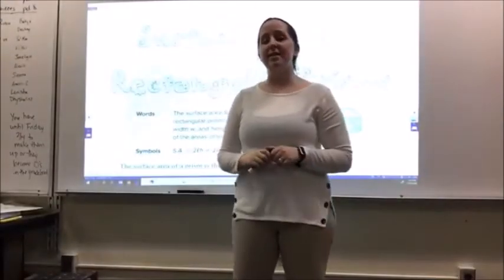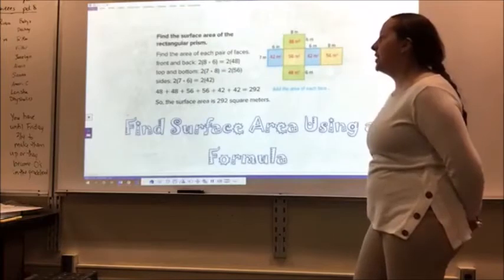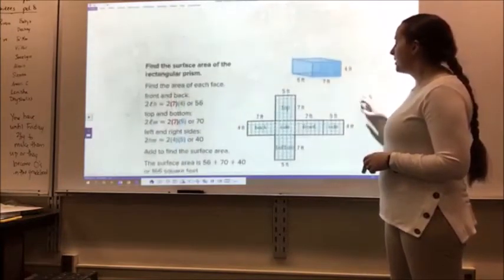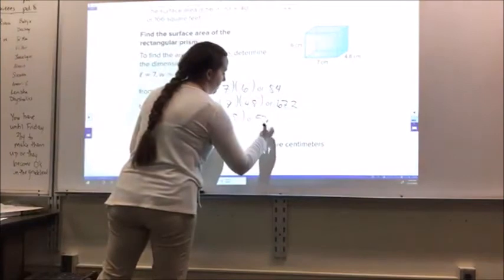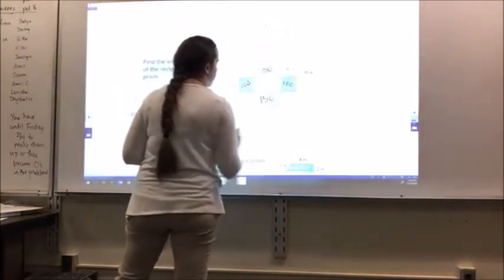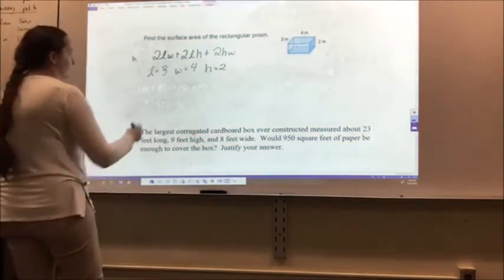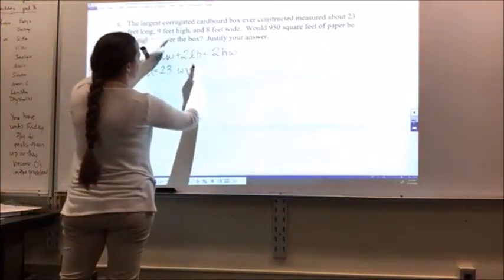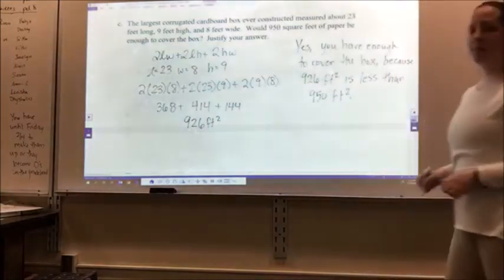Chapter 10 Lesson 3 Surface Area of Rectangular Prisms White Math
Chapter 10 Lesson 3 Surface Area of Rectangular Prisms White Math (6th Grade)